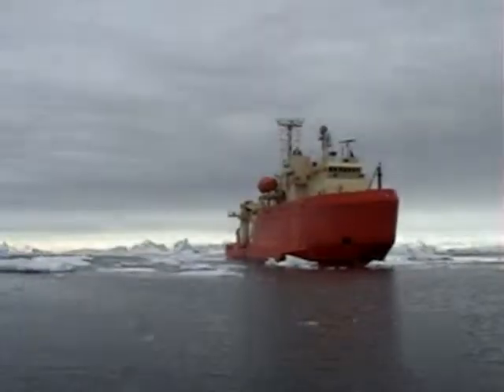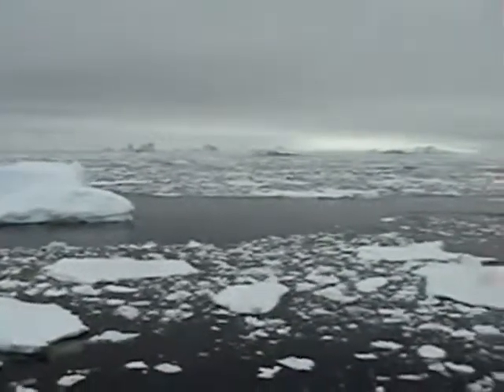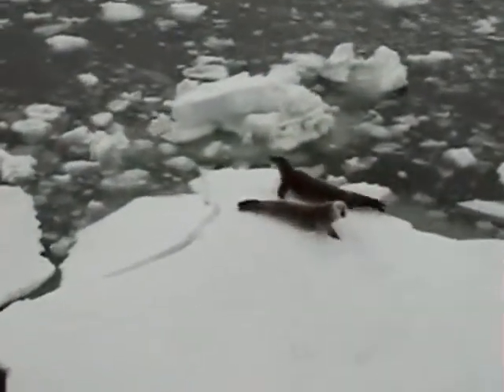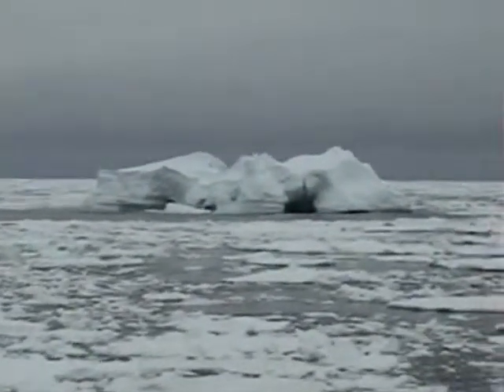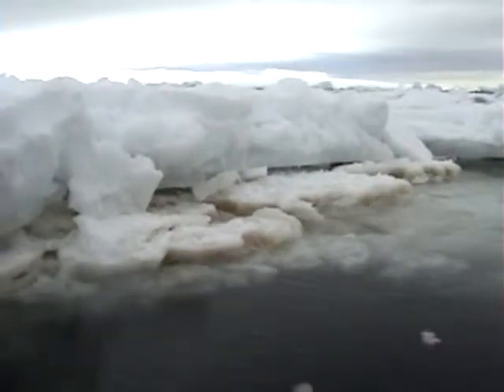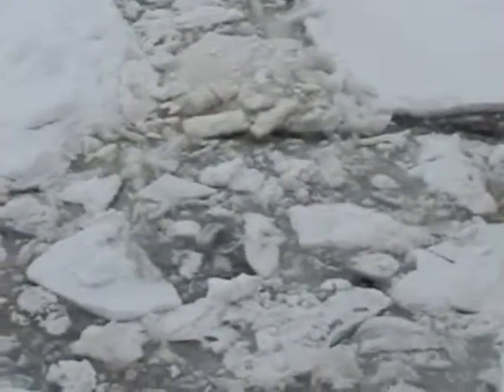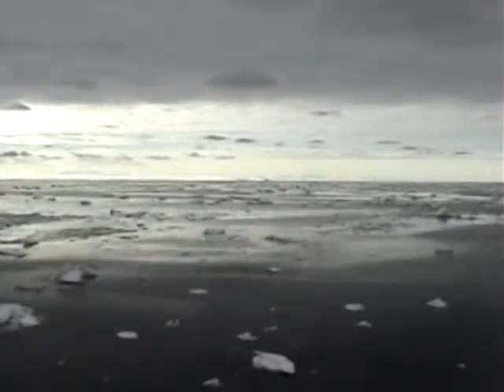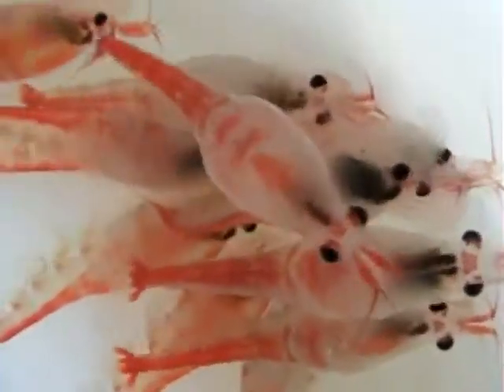Via Antarctica 3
The Role of Sea Ice in the Ecosystem: What are Krill?

Creator: Cindy Van Dover